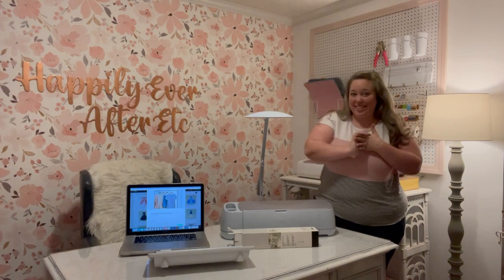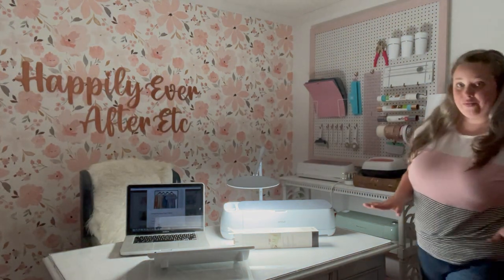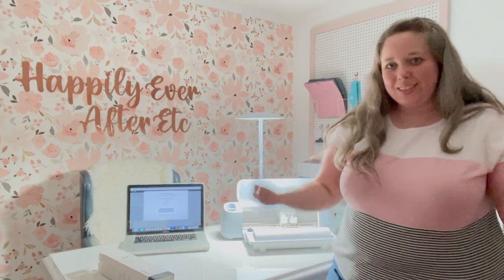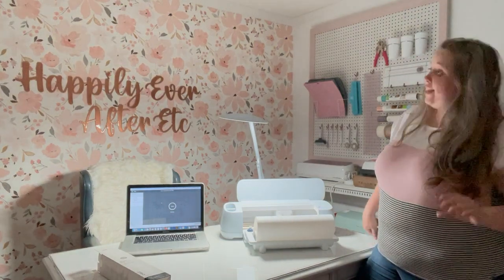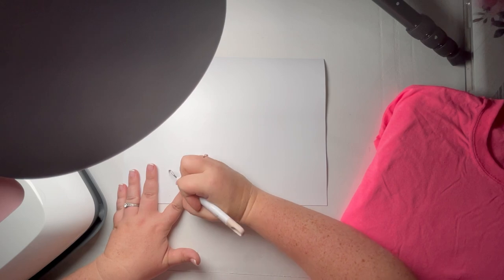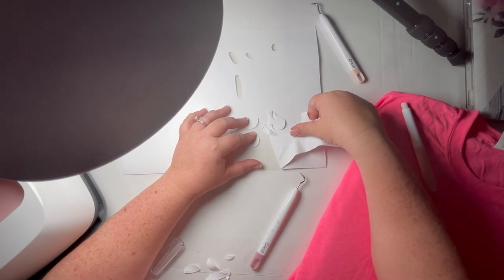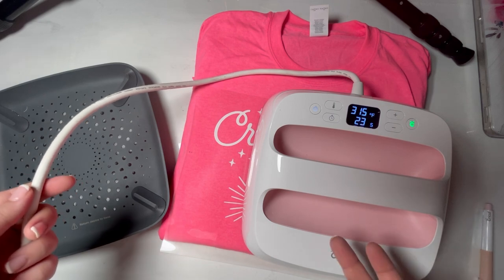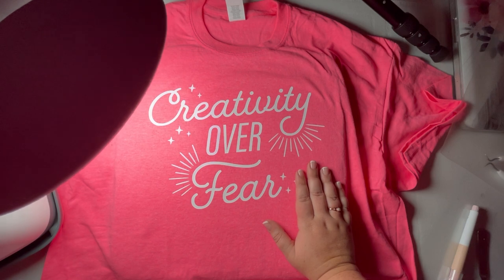Can I Weed White Iron-On at Midnight with the Cricut Bright 360?